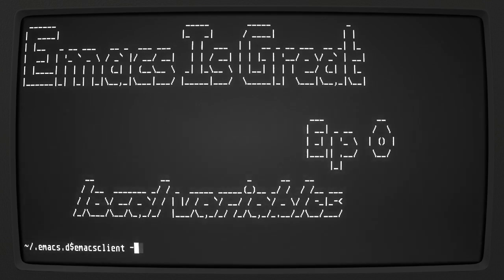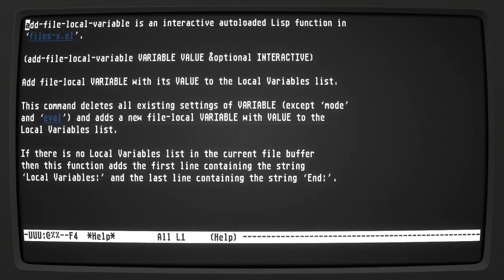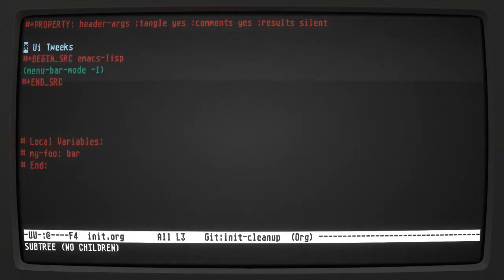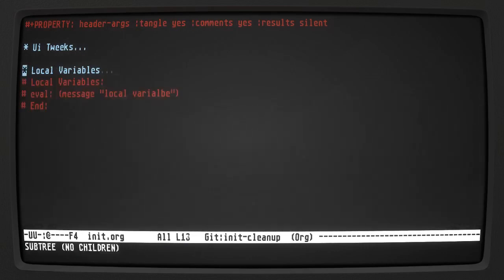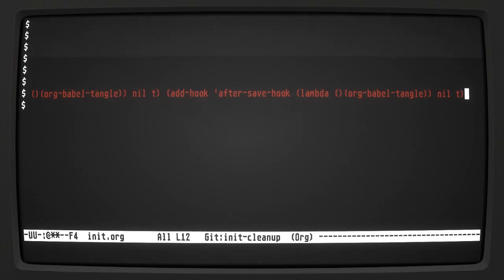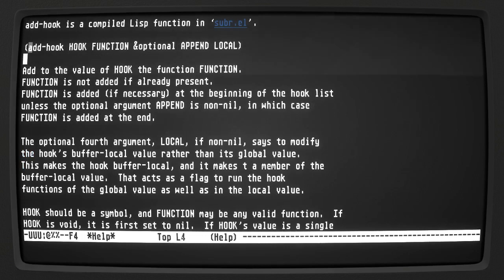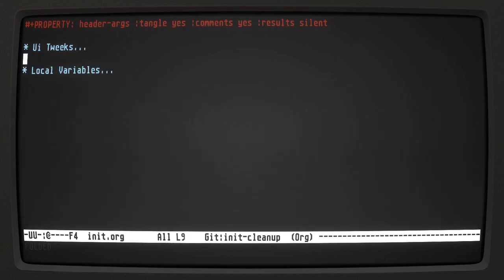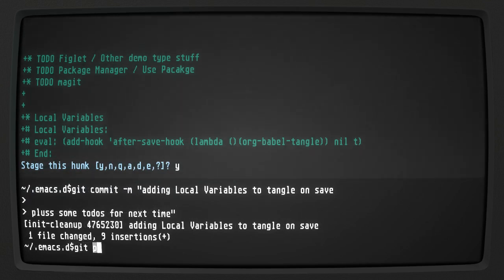Emacs Is Great - Ep 0.1 - Local variables, tangle file on save.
Using local variables to automatically tangle our init.org file to init.el